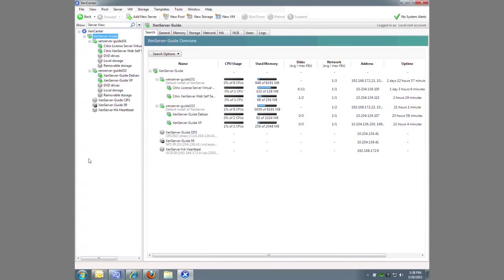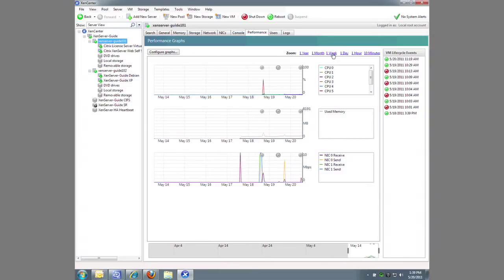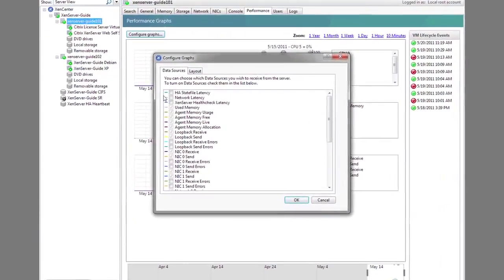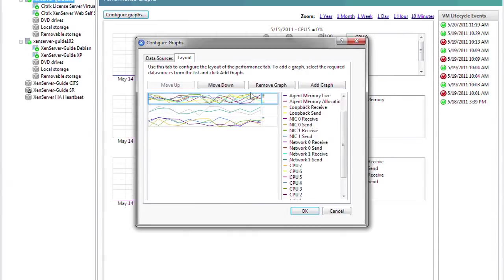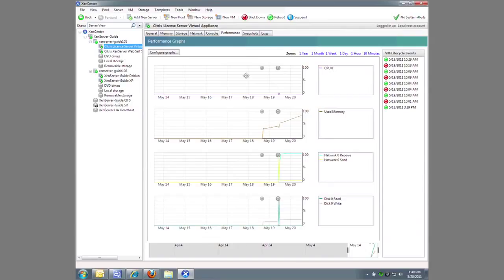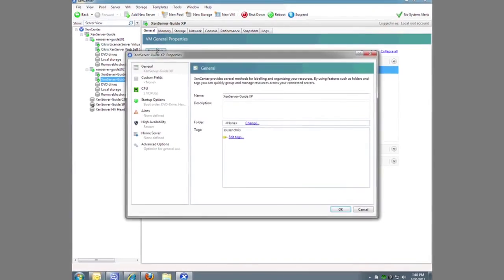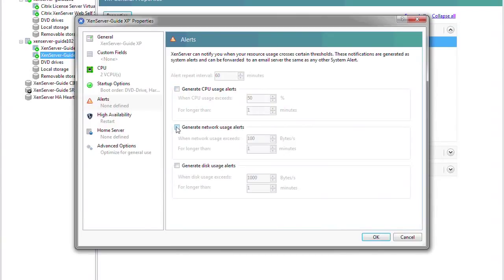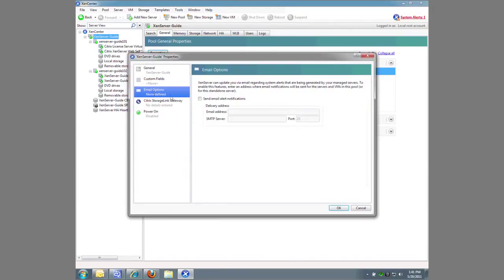Performance Monitoring and Alerting Citrix XenServer